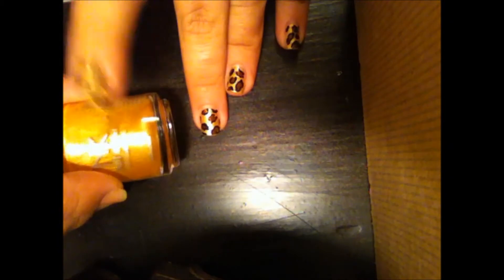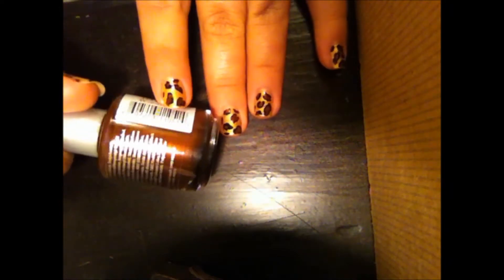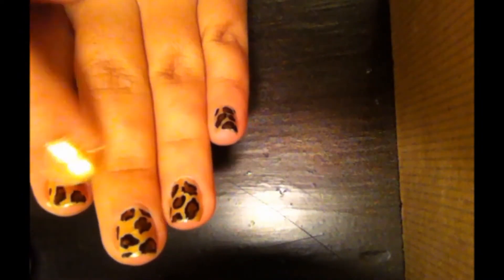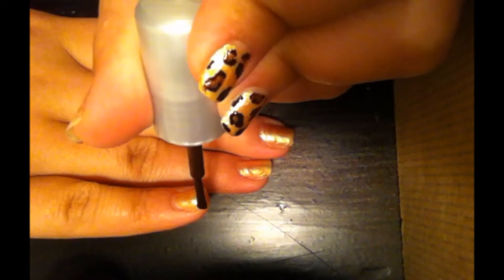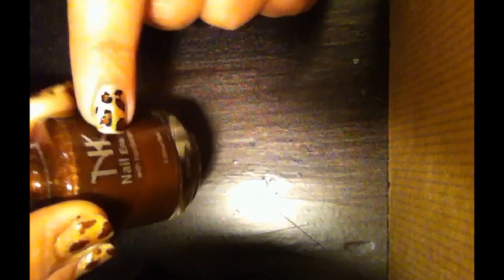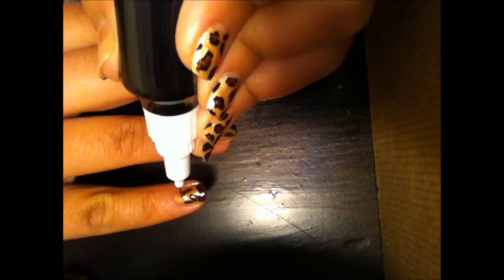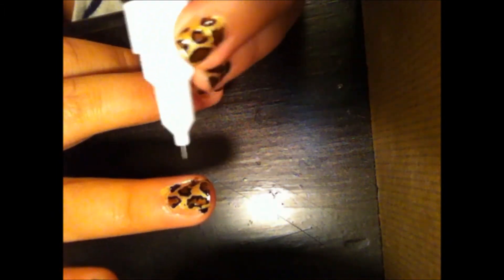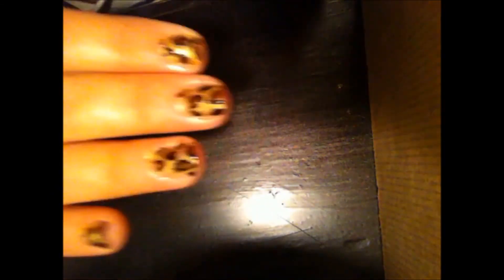REALISTIC LEOPARD PRINT NAILS! NOOOO C's NOOO O's!!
Got a question for me? I have answers!
Wanna be FB friends?